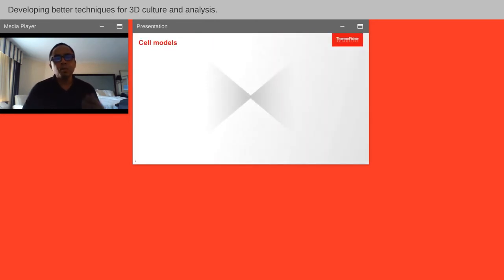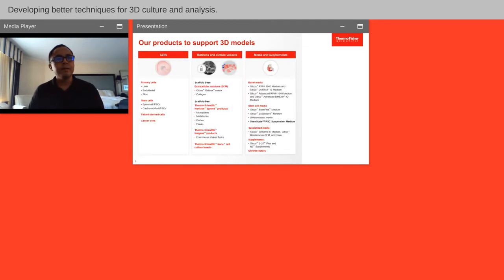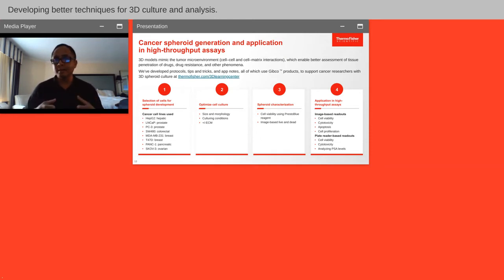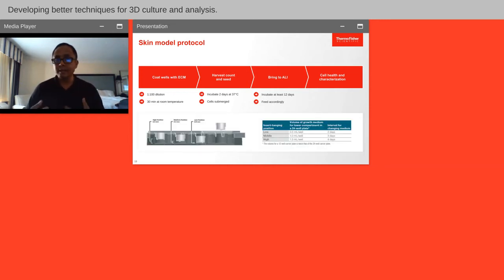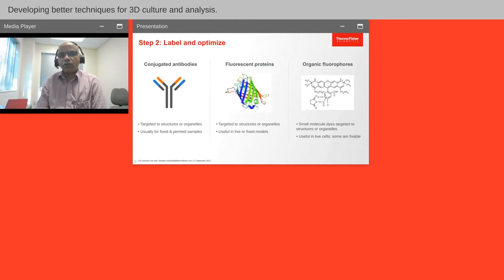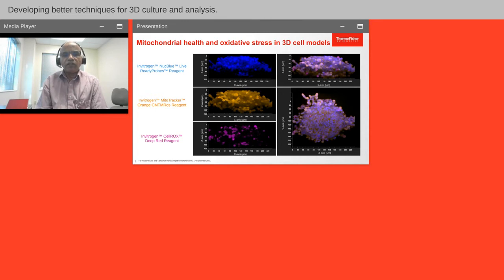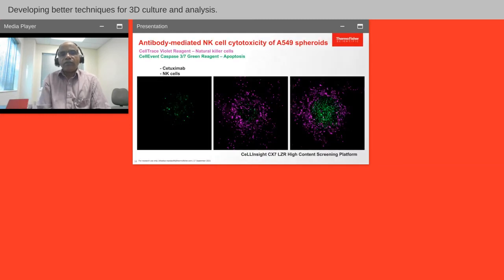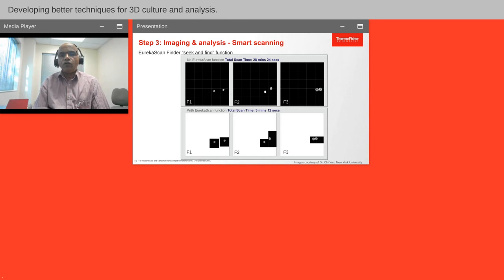Developing better techniques for 3D culture and analysis.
Presented By:
Bhaskar Mandavilli
Edwin Golez
Speaker Biography:
Edwin has been working in San Diego biotech/pharma for the last 20 years, primarily from the bench scientist role. The laboratories he has worked in spanned into various research areas such as vascular biology, tumor immunology, diabetes, obesity, and regenerative medicine. His 3D experience primarily stems from working with a San Diego biotech company that utilized a 3D printer to bioprint human tissues for model development and drug toxicity screening. Edwin worked on various models such as bone, skin, breast cancer, and liver. There he was able to understand the challenges associated with model development but also understood what impact the end product had on drug discovery. Edwin is now leveraging is 3D experience as the Field Application Scientist for 3D and Advanced Cell Models for Thermo Fisher Scientific.
Bhaskar Mandavilli received his Ph.D. in neurobiology from the Department of Biochemistry at the University of Hyderabad in India and completed a post-doctoral fellowship at the National Institute of Environmental Health Sciences in Research Triangle Park, USA, studying mitochondrial DNA damage and repair. He was a research faculty at University of North Carolina studying the role of mitochondria in cardiovascular disease. Bhaskar has been with Thermo Fisher Scientific for 15 years as a research and development scientist specializing in high content imaging, toxicology, DNA damage and repair, mitochondrial biology, oxidative stress, cell health and apoptosis. During this time in R&D, he has led the development of fluorescent reagents that cover a diverse range of technology platforms including fluorescent protein-based biosensors, click chemistry, and environmentally-sensitive dyes. Bhaskar is at present, a Senior R&D Manager overseeing the development of fluorescent probes for imaging and flow cytometry applications.

Webinar Abstract:
3D cellular models like organoids and spheroids offer an opportunity to better understand complex biology in a physiologically relevant context where 2D models have not proven as successful. Gibco Galaxy Tour Webinar connects you to our 3D culture team of experts who will share their knowledge and experience that will help you to develop better techniques for 3D culture and analysis.  Thermo Fisher Scientific has been leveraging our expertise in 2D cell culture systems to develop 3D cell culture systems by providing superior cell culture reagents, assay readouts, and instrumentation that enable you to create more physiological relevant 3D cell models

Earn PACE Credits:
1. Make sure you're a registered member of LabRoots
2.